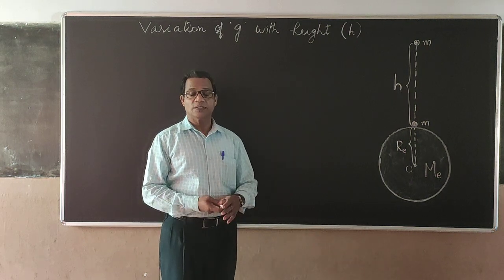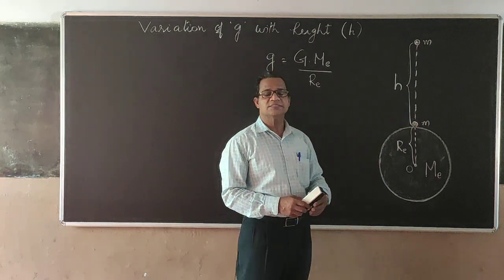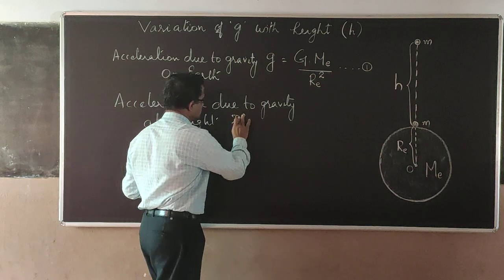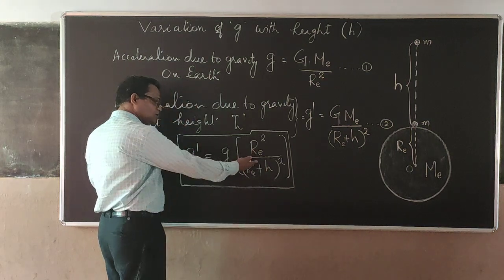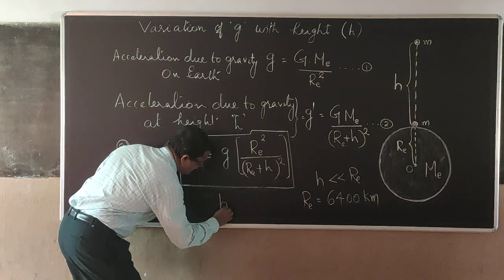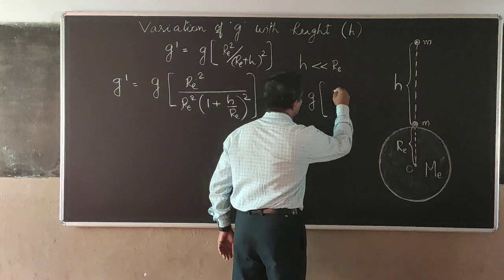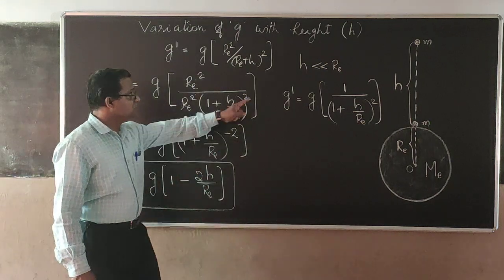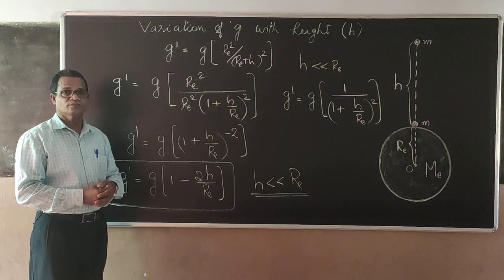Rj/Physics XI/Gravitation 2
Variation in g with respect to height